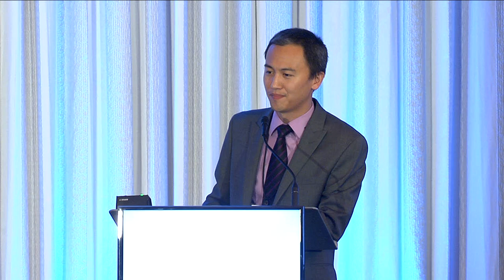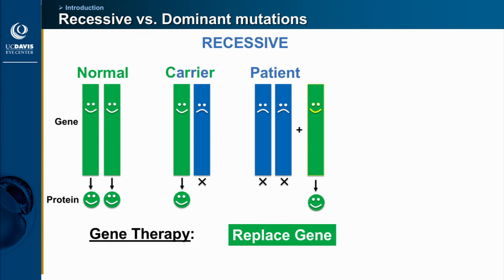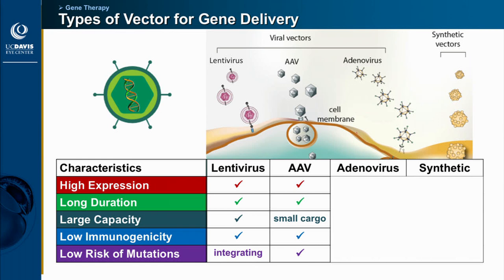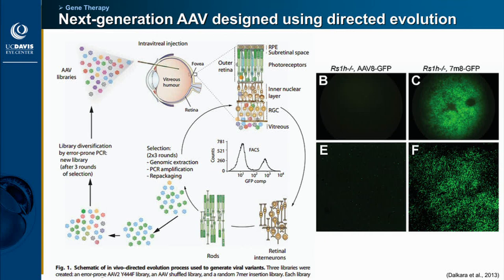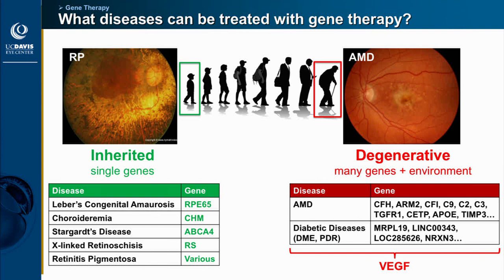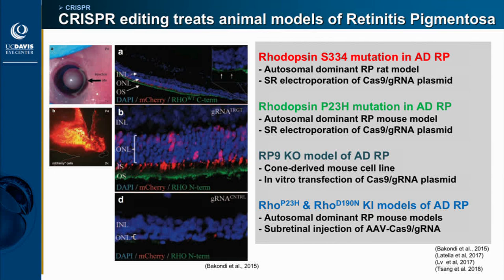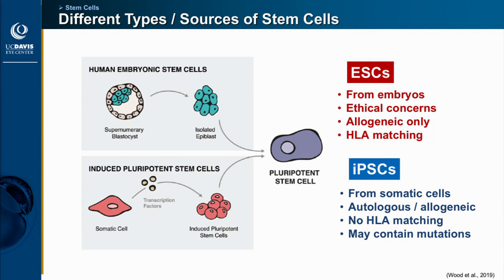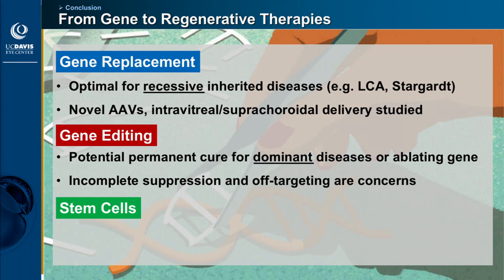Genetic and Regenerative Therapy Overview Presentation at Ophthalmology Innovation Summit 2019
Glenn Yiu, MD, PhD, Associate Professor - University of California, Davis presents an overview on Genetic and Regenerative Therapy as part of the Advancements in Genetic and Regenerative Therapies segment at OIS@ASRS 2019.

Glenn Yiu, MD, PhD, Associate Professor, University of California, Davis discusses gene therapy and gene editing, and stem cells. In general, gene therapy means gene replacement, a process by which a functional copy of a gene is packaged inside a viral vector, which is then delivered into a patient who has an inherited retinal disease, to replace the dysfunctional gene with a functional copy. There are dozens of different genes that can cause retinitis pigmentosa, and even different mutations within the same gene can result in different diseases. Gene therapy can also be used for degenerative diseases.

In a situation where a gene is recessive, and both genes have mutated, gene therapy works very well because a mutated gene is replaced with a working one. In dominant mutations, if one of the genes has the disease, it can’t be replaced because the replacement gene would become damaged. In that case it becomes necessary to block the protein, or destroy the mutation, which requires gene editing (CRISPR).

Gene therapy’s main use is in early disease because you want to treat the gene before there’s cell death. For advanced disease, stem cells have the potential to replace dead cells.

This presentation takes place at OIS@ASRS at the Ritz-Carlton in Chicago on July 25, 2019.

About OIS